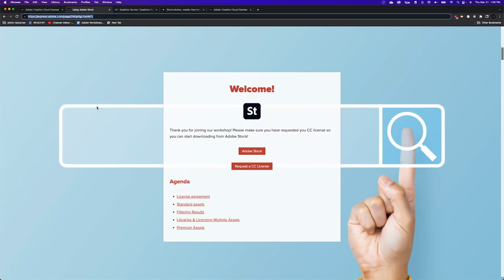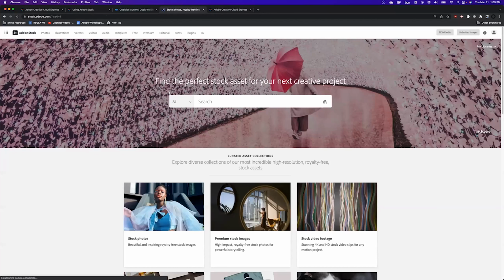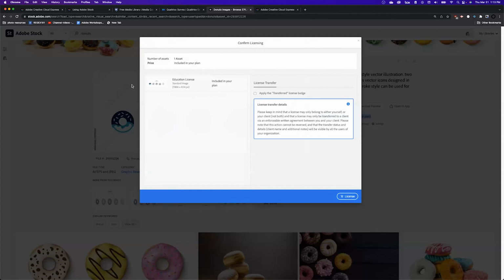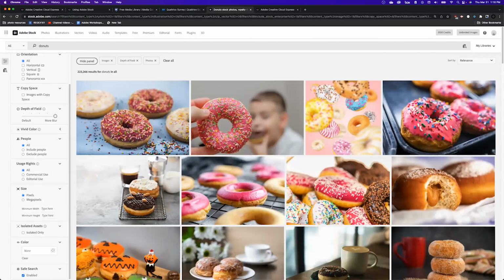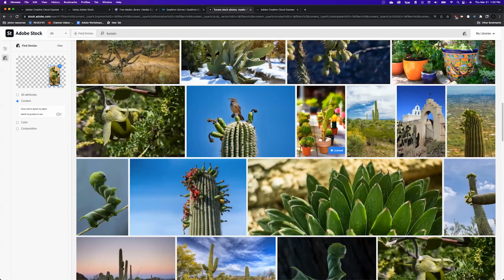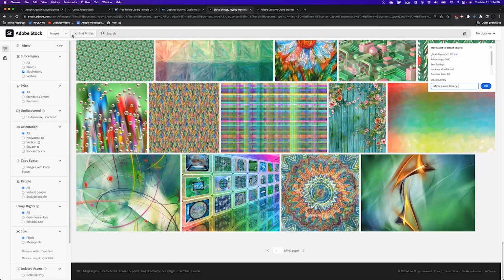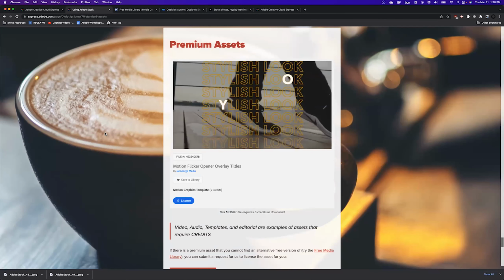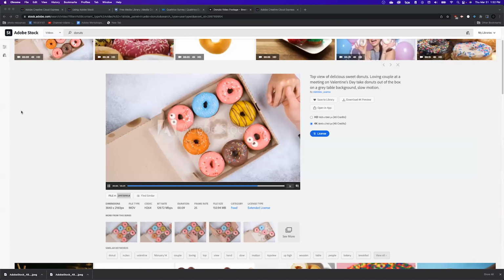Getting Started with Adobe Stock 2022 UArizona